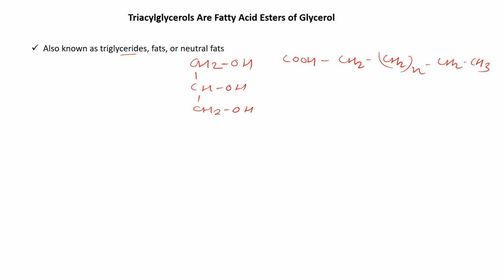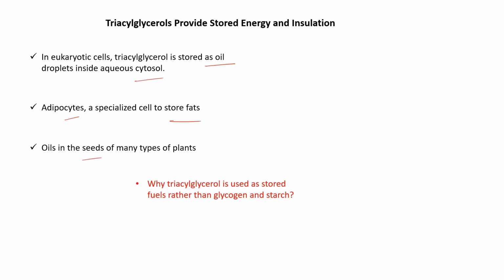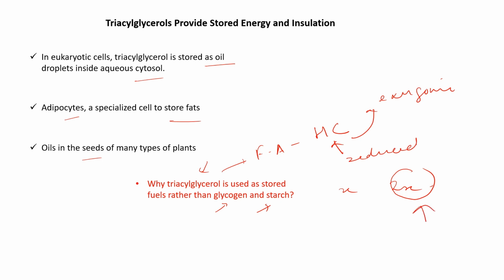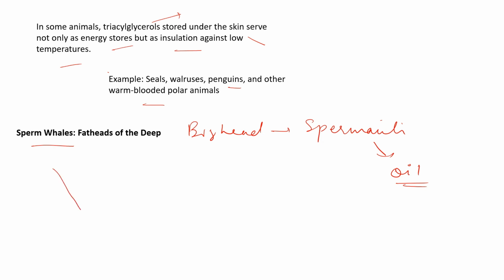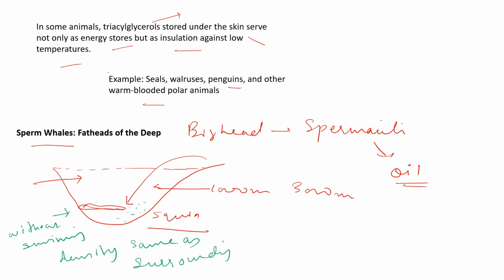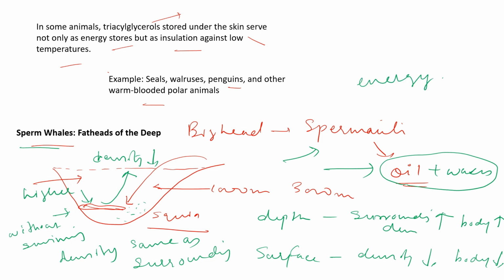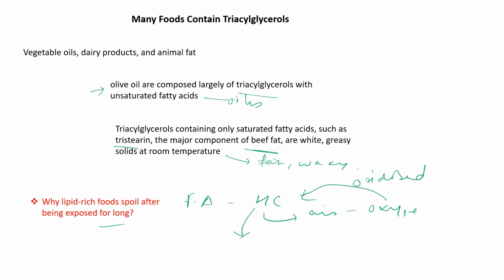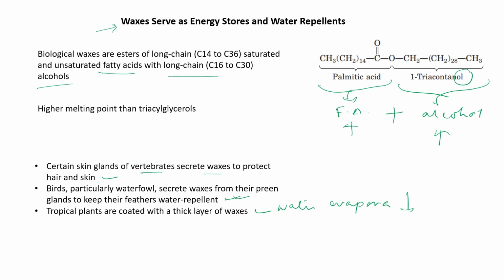Lipids II Triacylglycerol and Waxes